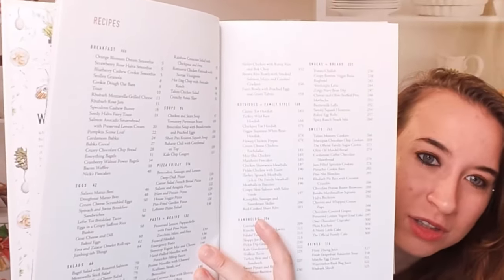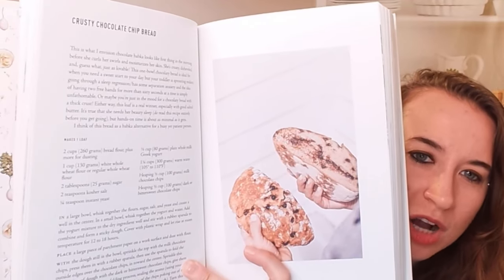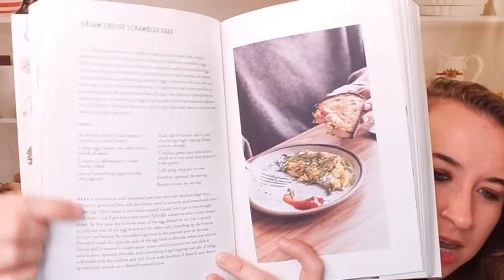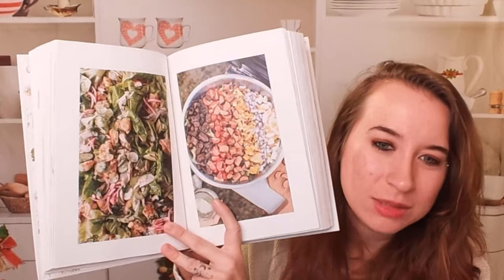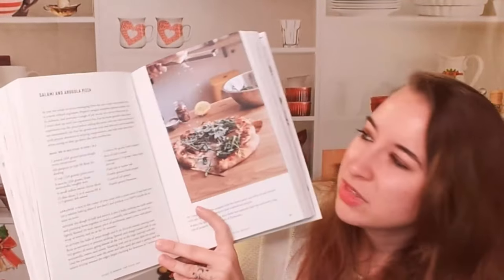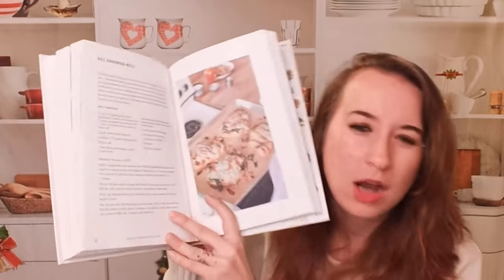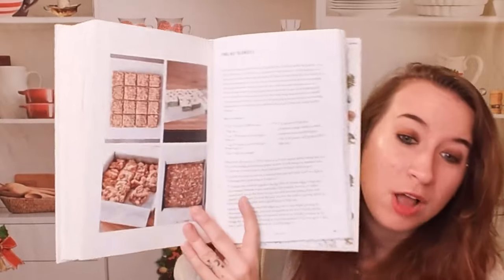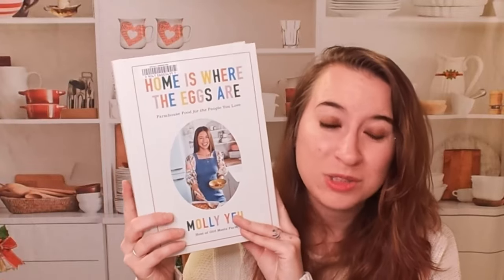Cookbook Preview: Home Is Where the Eggs Are, by Molly Yeh (2022)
Let's take a look inside Molly Yeh's cookbook, "Home Is Where the Eggs Are" (William Morrow Cookbooks, 2022).